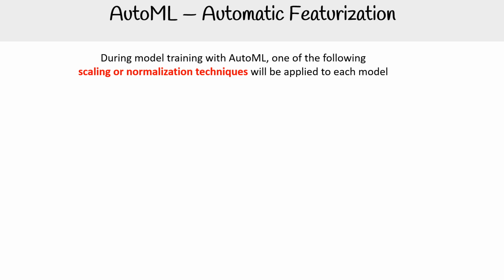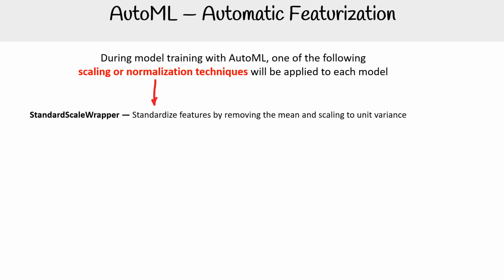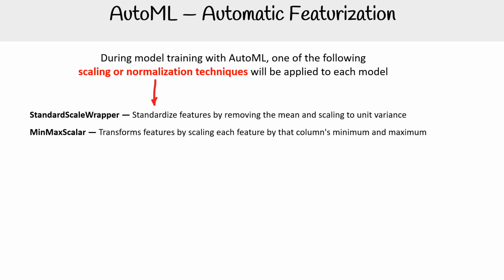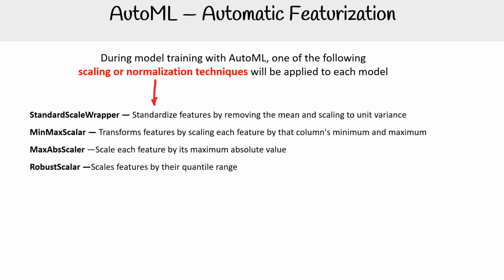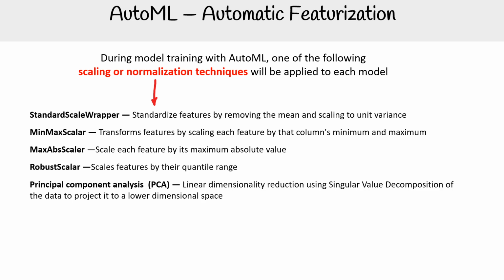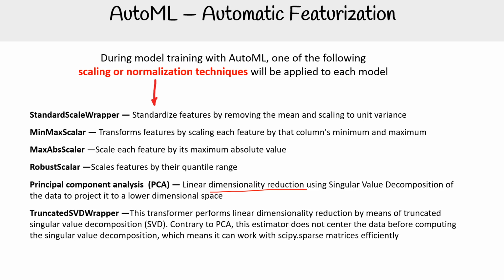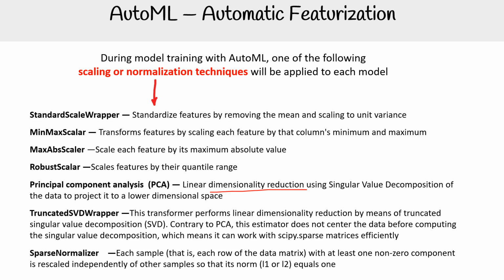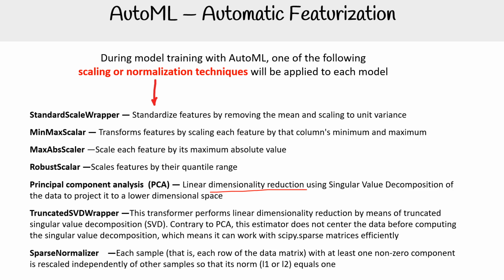AI 900 -- Automatic Featurization